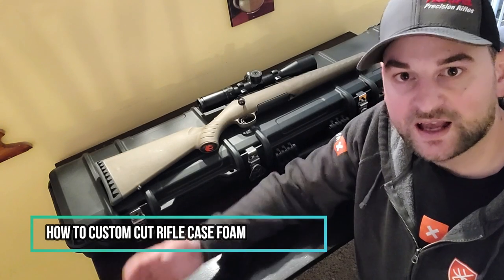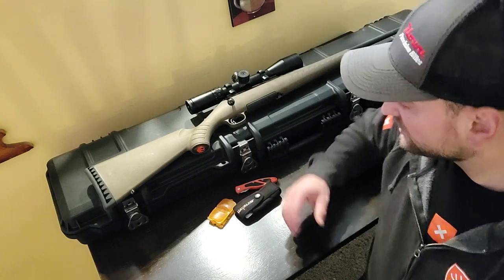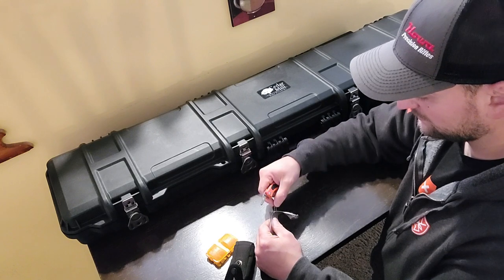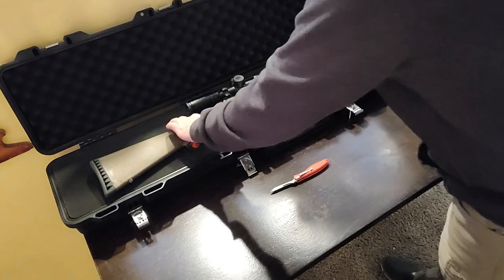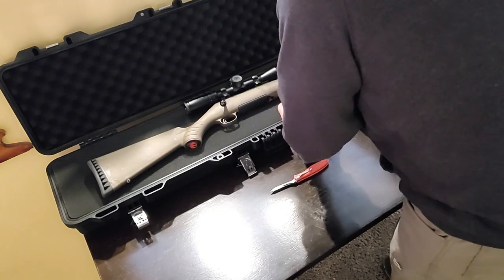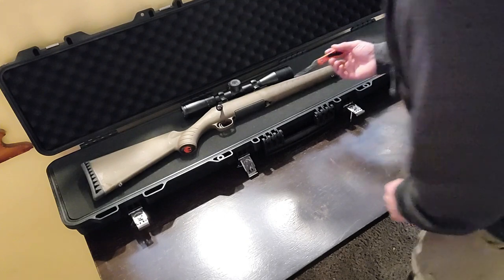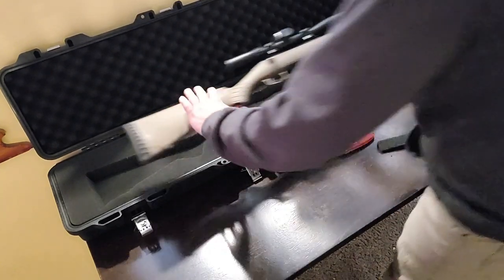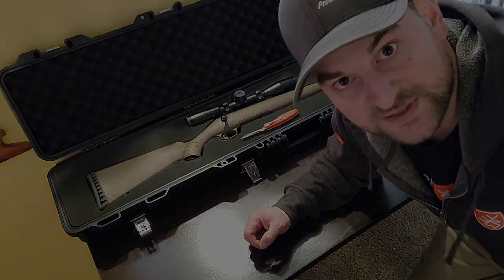Fastest way to cut foam for gun case!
HOW TO CUT FOAM FOR GUN CASE
In this video I show you the fastest, easiest and safest way to cut out foam in a gun case. This will give you a great custom fit the fast way!